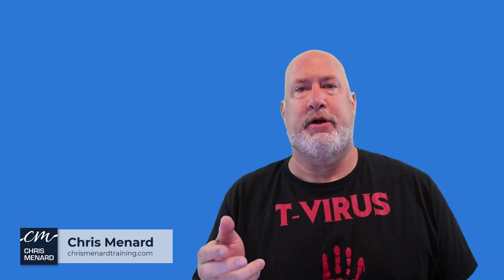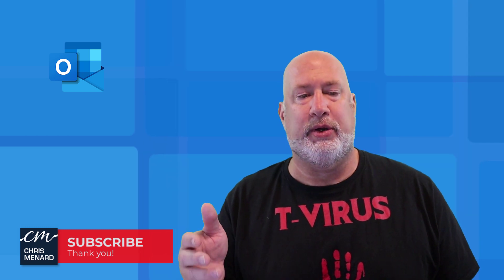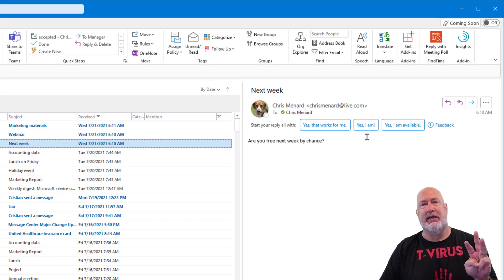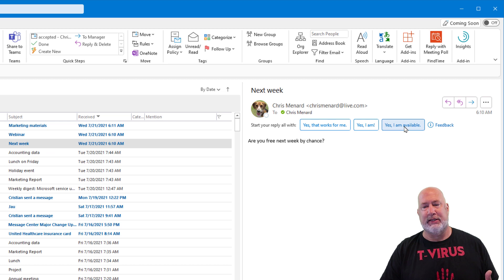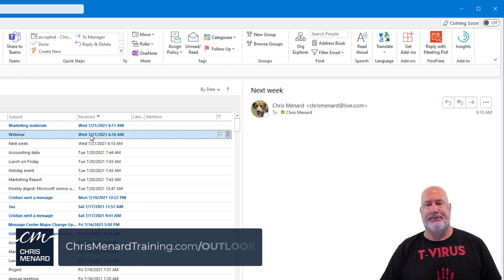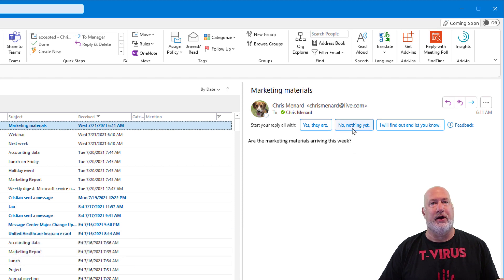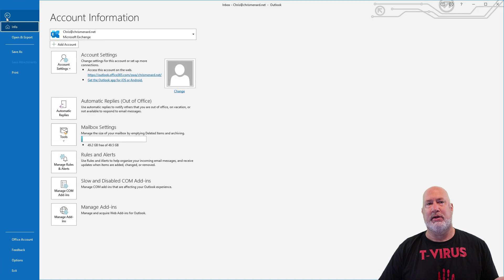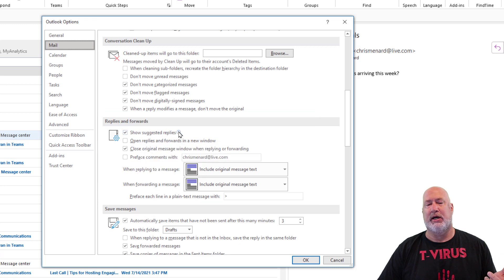Outlook Suggested Replies | New Feature Outlook 365 for Desktop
The Suggested Replies feature has just been added to Microsoft Outlook for the Desktop. It uses machine learning to figure out what might be some likely replies you want to send to someone in an email, with a single click. The suggested replies are usually encountered in emails that have questions or things that are easier to answer like yes or no questions, confirmations and simple enquiries.

This is a time saving feature in Outlook and if you need to be expedient, it can make quick work of many emails you respond to throughout the week.

The suggested replies in Outlook appear at the top of the email window, right above your message and can be included in a new reply with a single click. They are similar to the Gmail suggested replies. The replies will get better as you use them because the machine is learning from your past correspondence.

The reply that you initiate from the suggested replies doesn't go out immediately, but you have a chance to make changes or add something before you send.

You can turn suggested replies on or off in Outlook if you go to File - Options and choose Mail and then scroll down to Replies and Forwards.

Let me know what you think of this feature, will you be using it?

-- EQUIPMENT USED
○ My camera